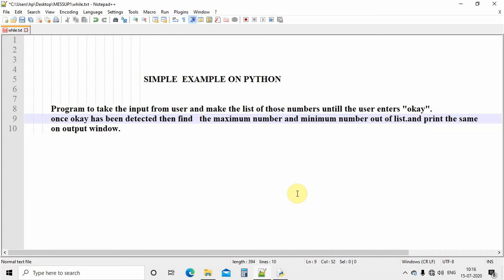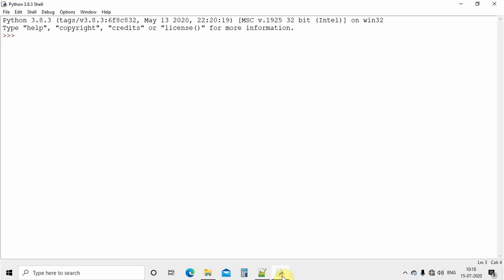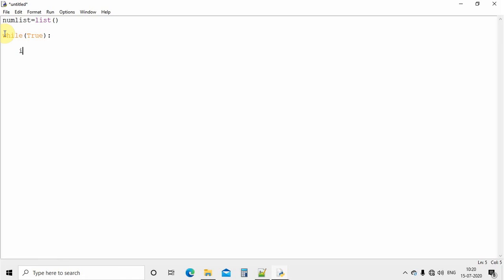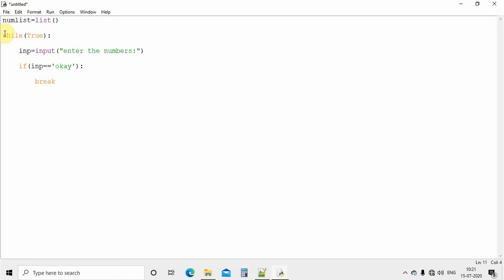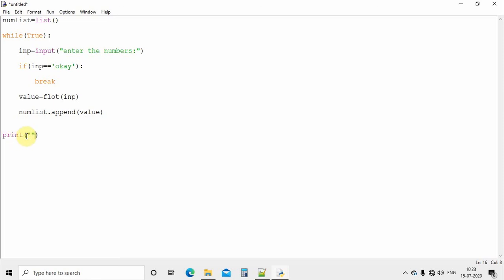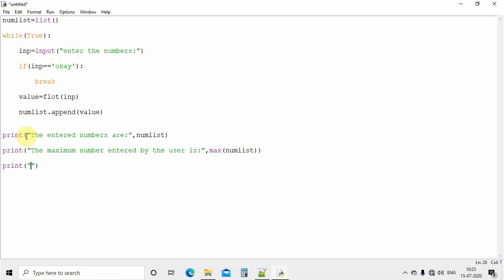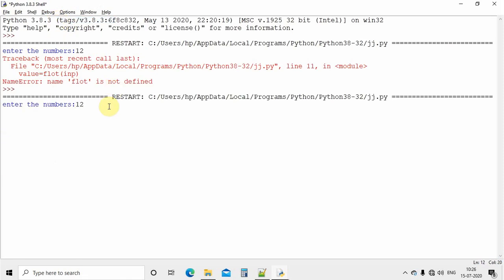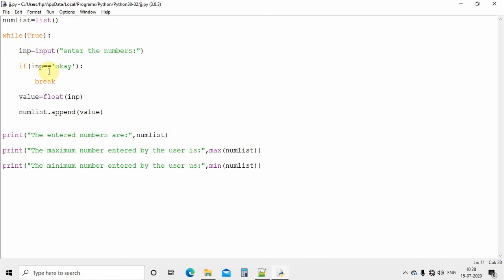Example program in python / program to take input from the user and return maximum & minimum values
This video shows an example on python to how to write a program to take the input from the user and find out the maximum and minimum values out of it .

please